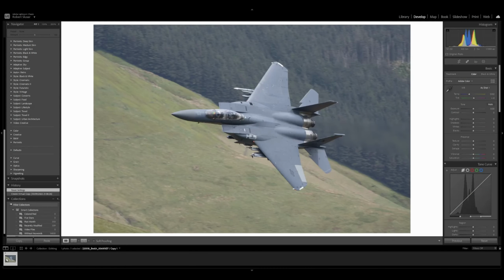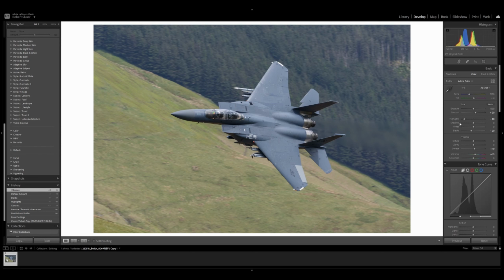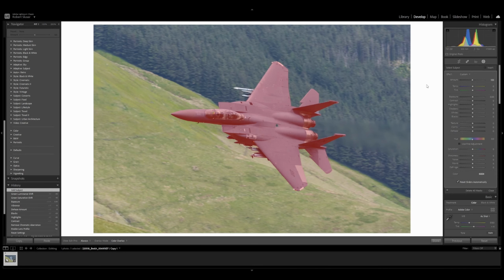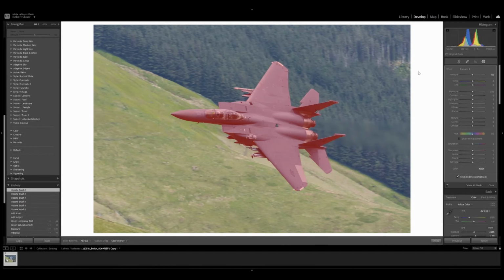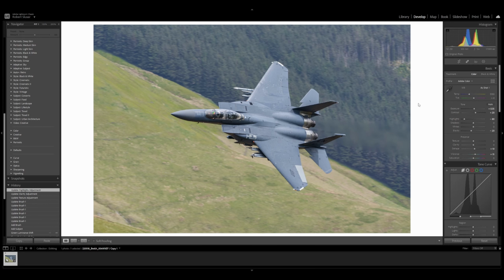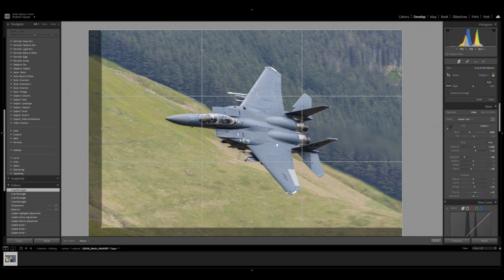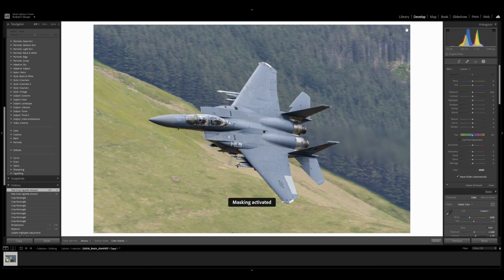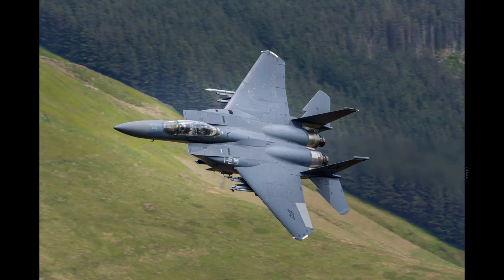Editing This Mach Loop Shot In Lightroom Classic!!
I run through my editing process using this F-15 hammering through the Mach Loop last year.

All photos are my own.